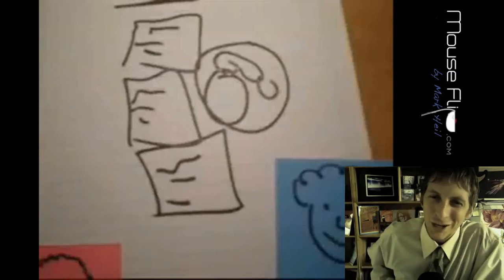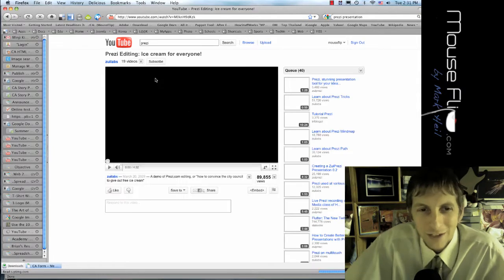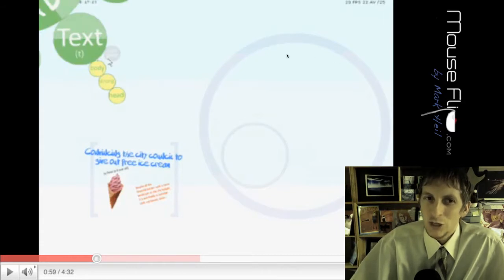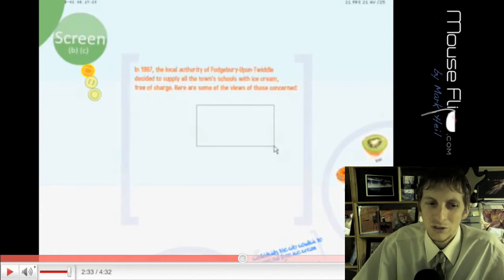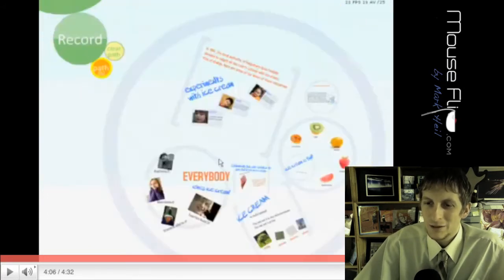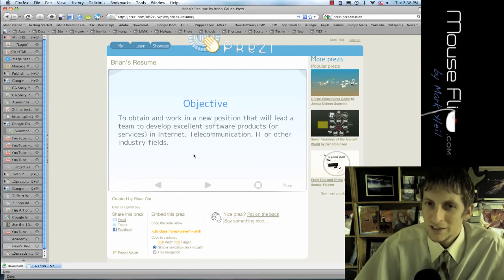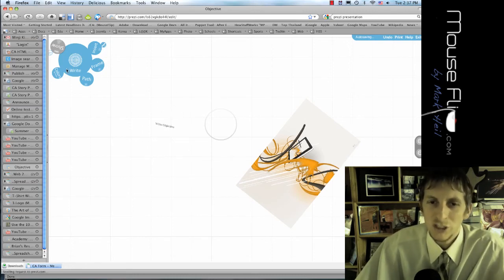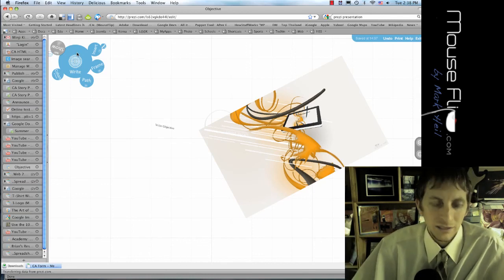Me 2.0 - Animating Your Job Objective with Prezi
Prezi